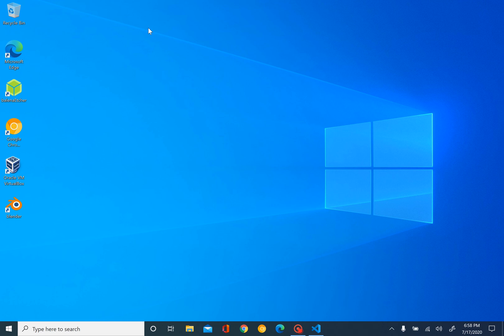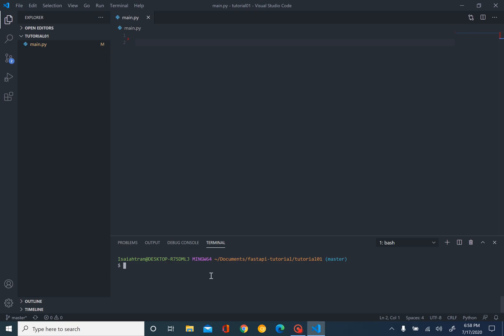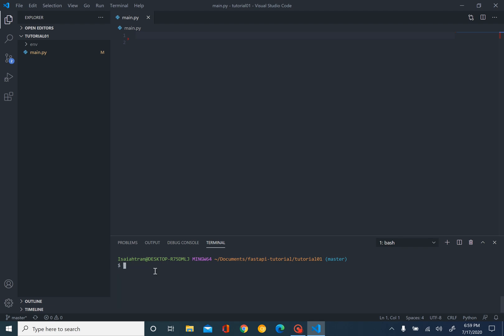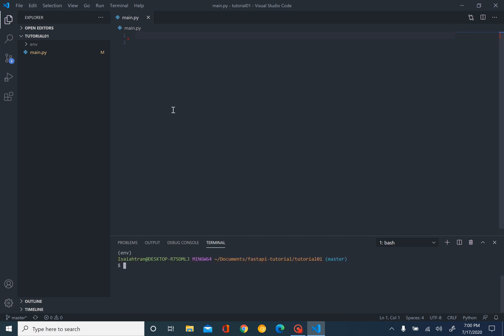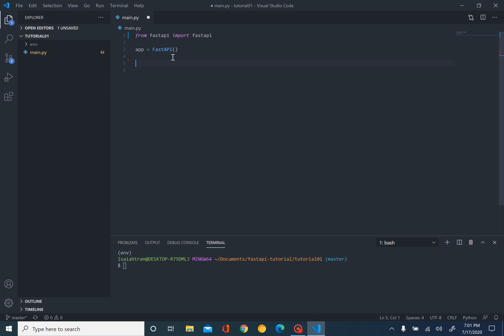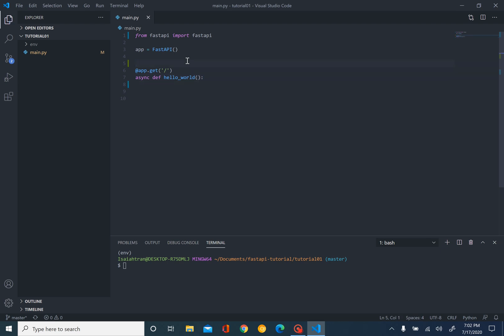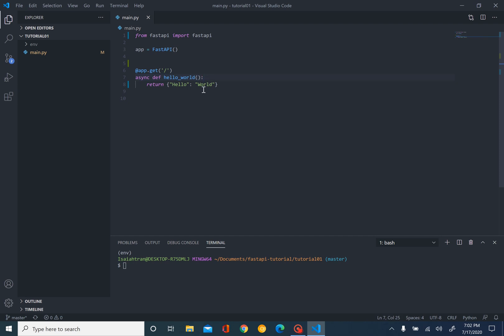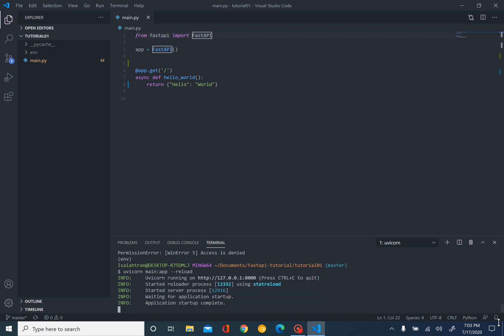FastAPI Series | Tutorial 01 (Getting Started)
This is the new video replacing the last one. In the last video, I felt that I wasn't explaining some concepts clearly, so here's the new video!

Thanks to SnkSynthesis for helping plan this video and make the channel logo!: